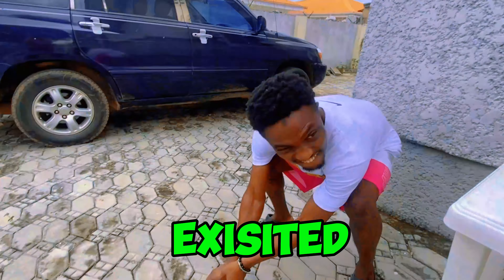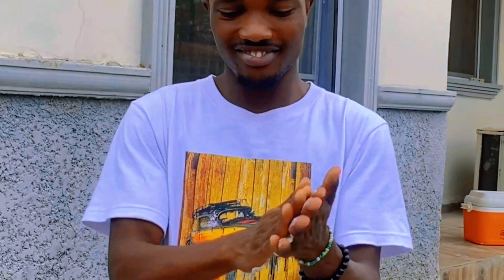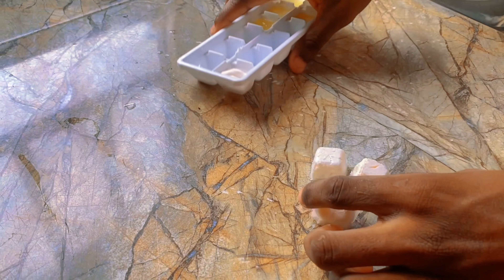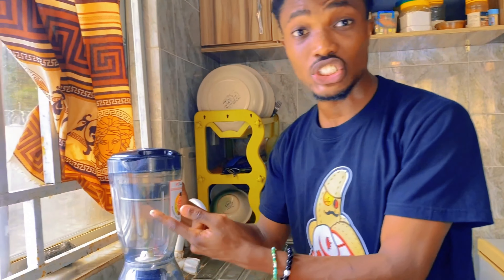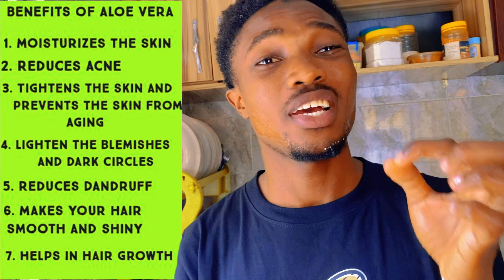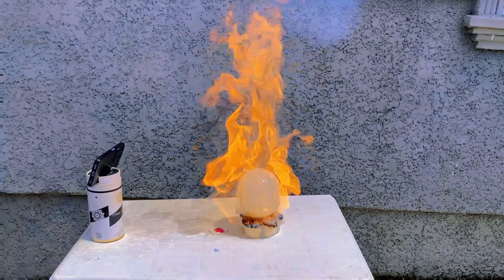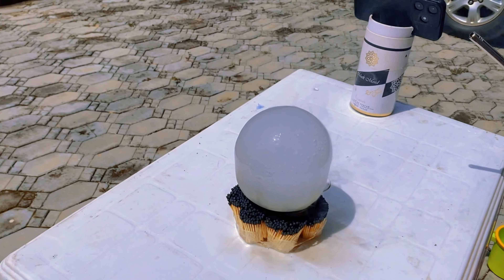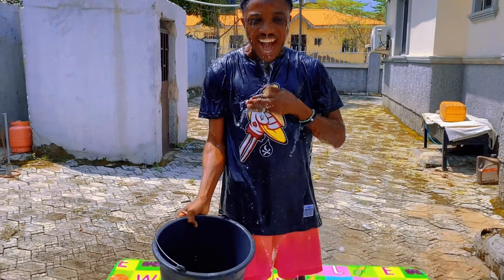The Ultimate Summer Life Hack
useful and creative summer life hacks to keep you cool.
I hope this video made your day :)

I create fun videos such as challenge videos, life hacks, funny video etc all for y'all entertainment